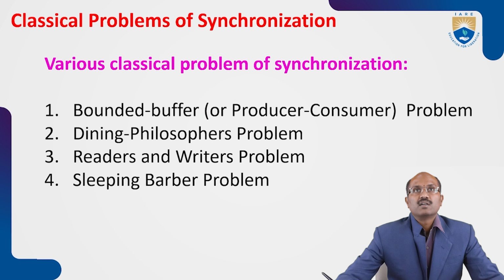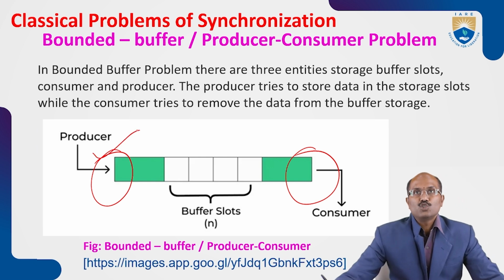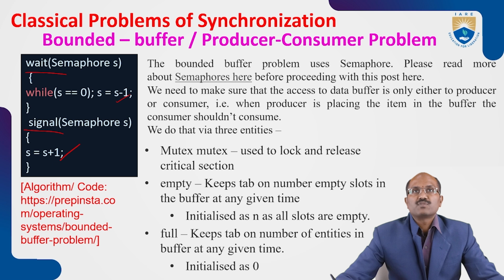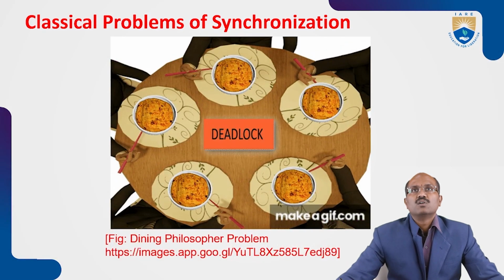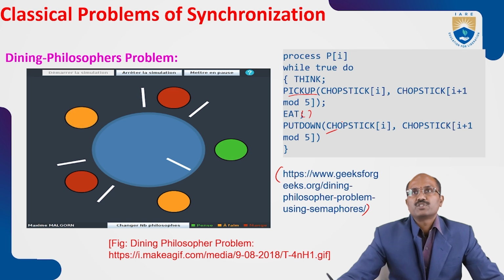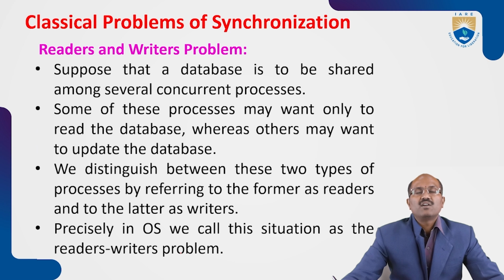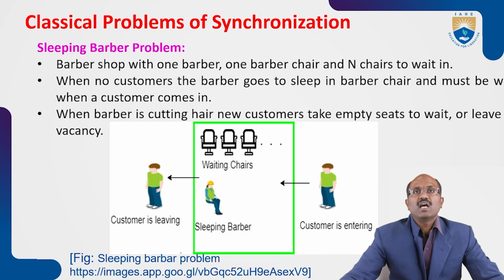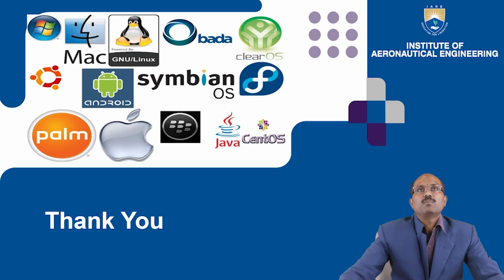Classical Problems of Synchronization by Dr. B Mallikarjun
Classical Problems of Synchronization by Dr. B Mallikarjun | IARE

Description:
Classical Problems of Synchronization are standard scenarios in Operating Systems used to study and solve issues related to process coordination and resource sharing. These problems highlight challenges like race conditions, deadlock, and starvation, and are addressed using synchronization tools like semaphores, mutexes, and monitors. Key classical problems include:
The Producer-Consumer Problem
The Dining Philosophers Proble
The Readers-Writers Problem
These problems help in designing robust concurrent systems.

Telangana, India.

Classical synchronization problems, producer-consumer, dining philosophers, readers-writers, concurrency issues, OS synchronization, mutual exclusion, process coordination, deadlock prevention, critical section